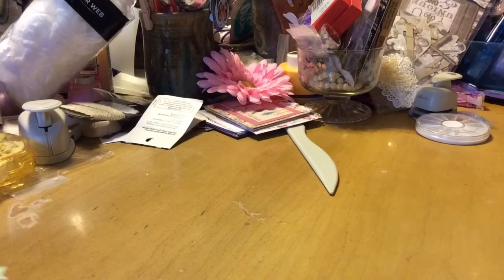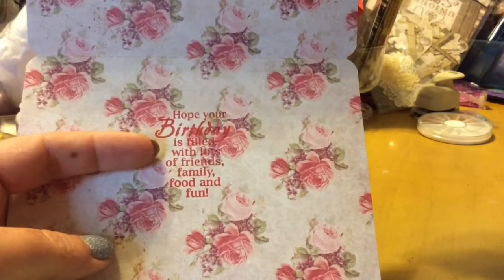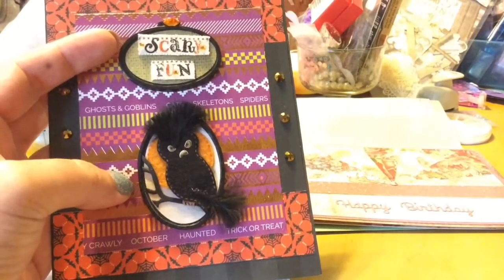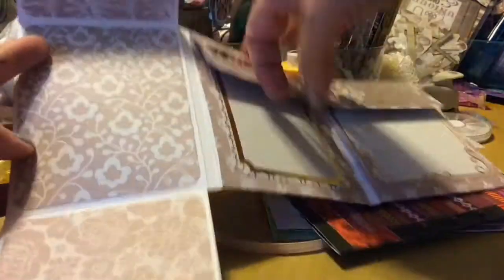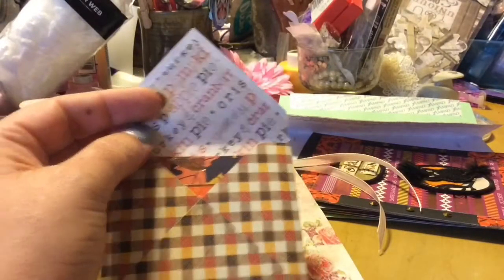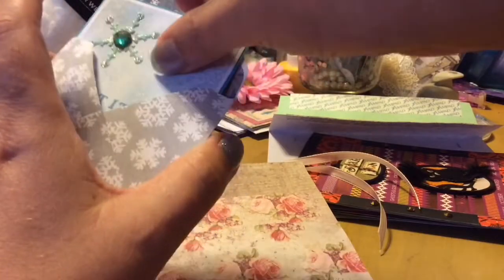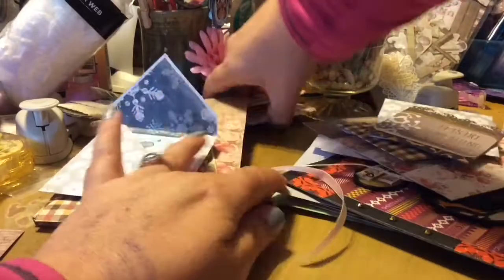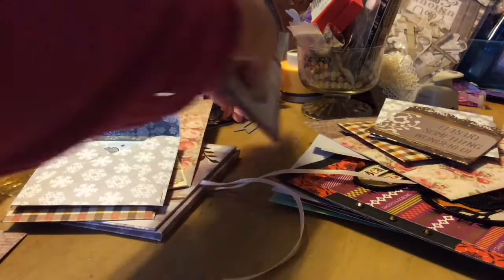Cards I Made